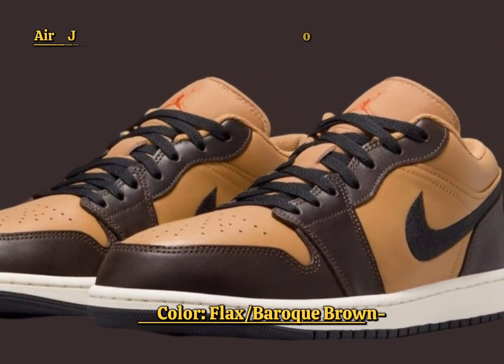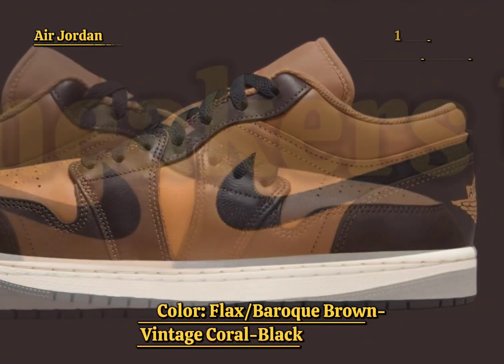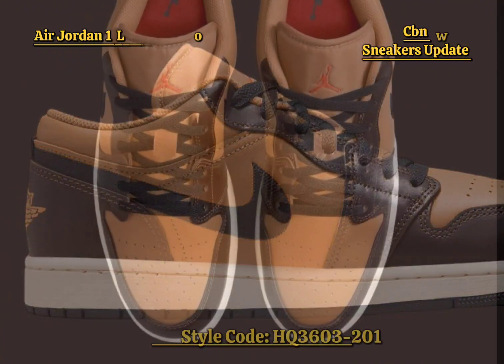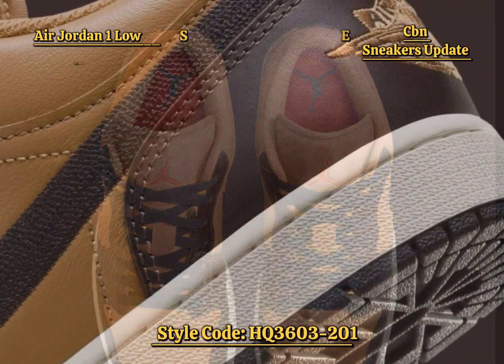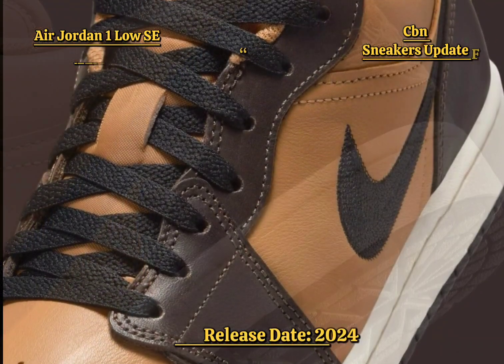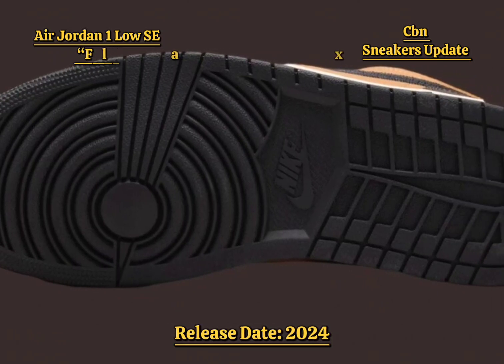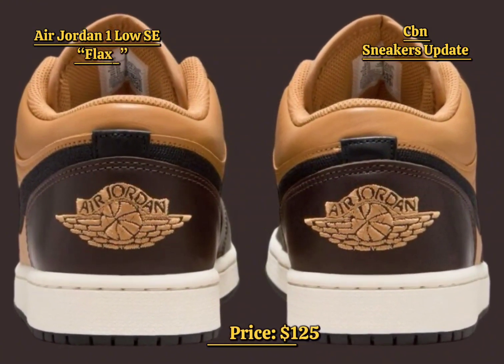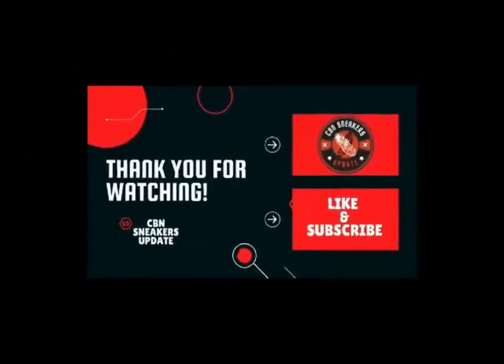Air Jordan 1 Low SE “Flax” - First Look + Price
Air Jordan 1 Low SE “Flax”
Color: Flax/Baroque Brown-Vintage Coral-Black
Style Code: HQ3603-201
Release Date: 2024
Price: $125